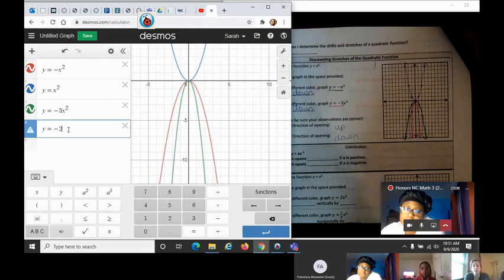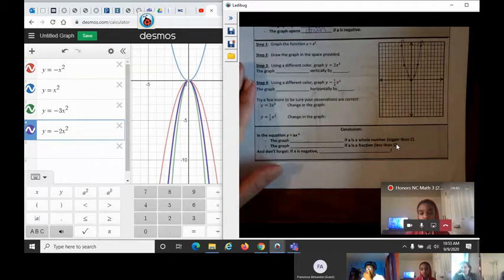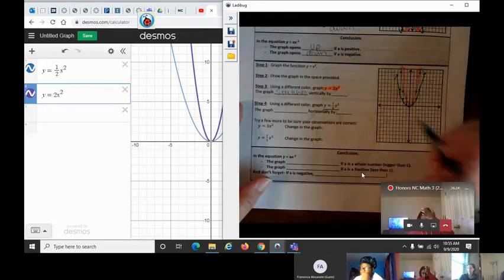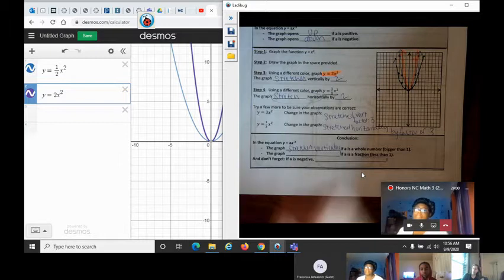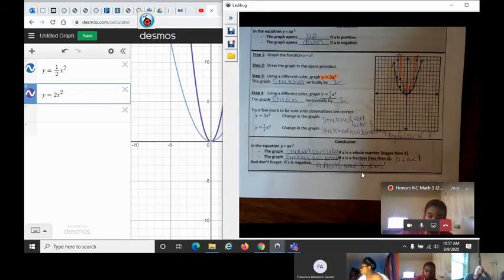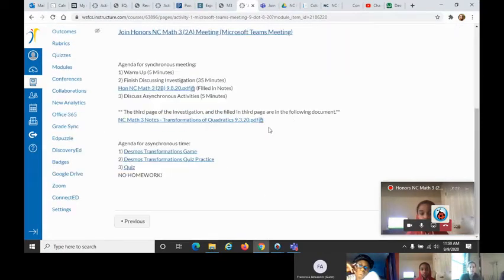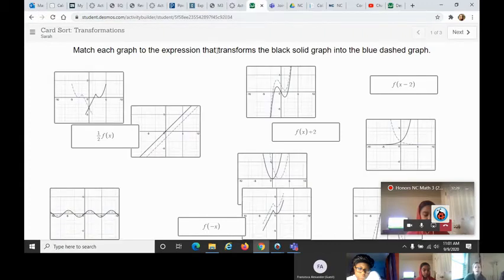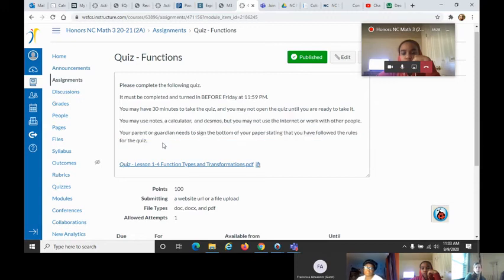Honors NC Math 3 (2A) (Part 2)